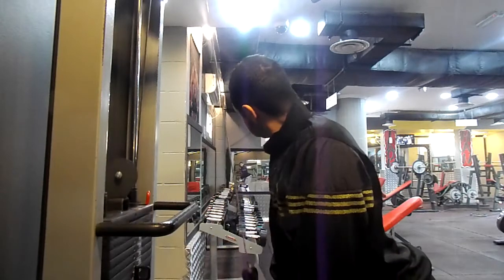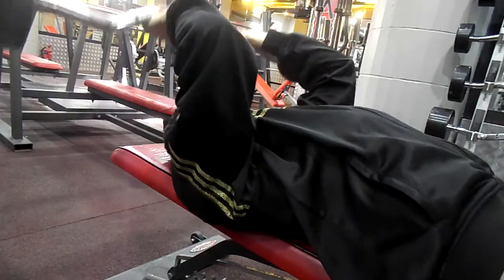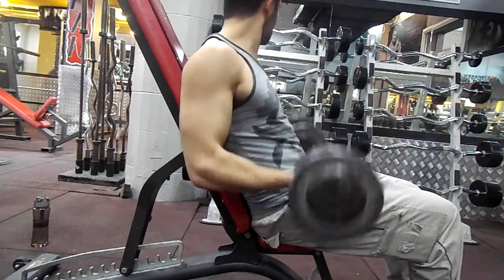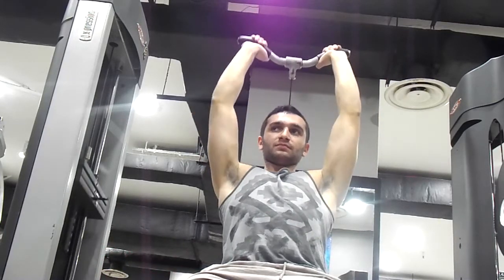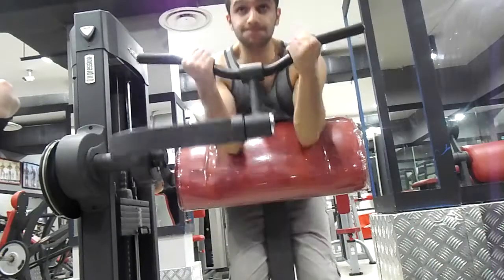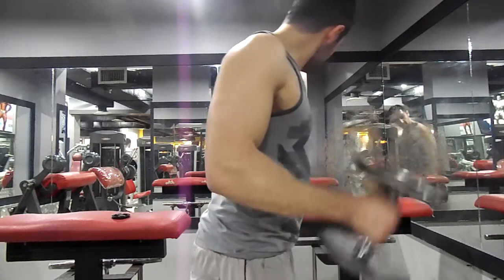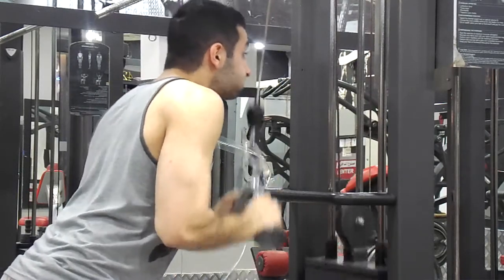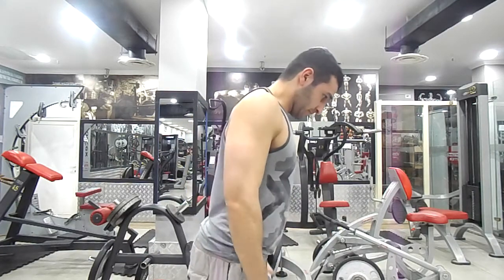Tips and Tricks to Building TONE: Biceps and Triceps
Looking to get nice looking arms? Then this routine is for you! I know, that was pretty lame HOWEVER, the video is not. I share some of my best tips and tricks to do certain exercises that I believe can get great results. All information in terms of how many sets and reps are including in the voice over in the video. Nothing much to it but to watch it and DO it. Hope you all enjoy and absorb all the tips and tricks that I'm about to spill.

Song: Cry - Vibe Tracks